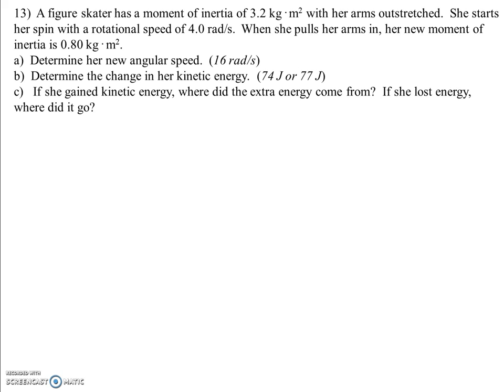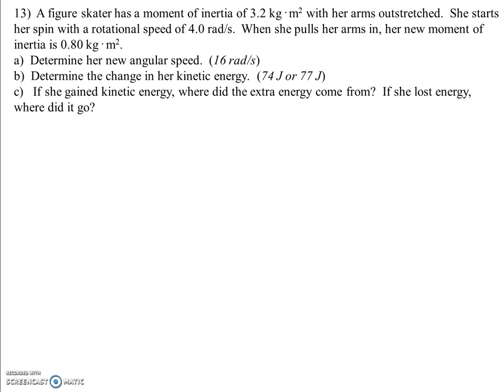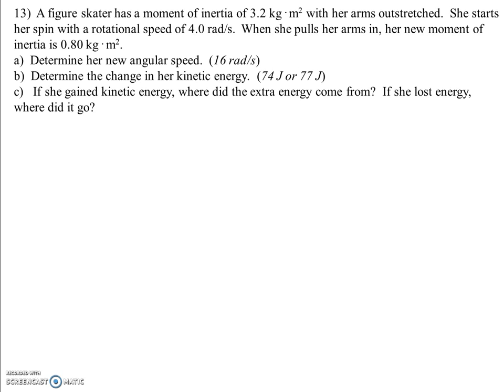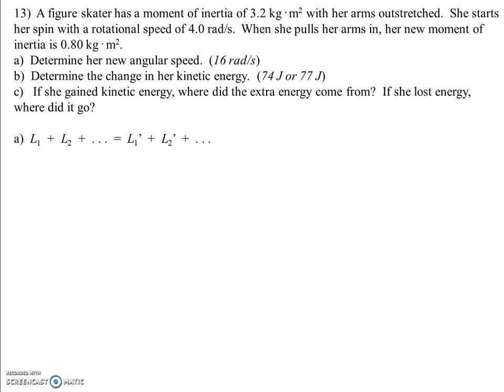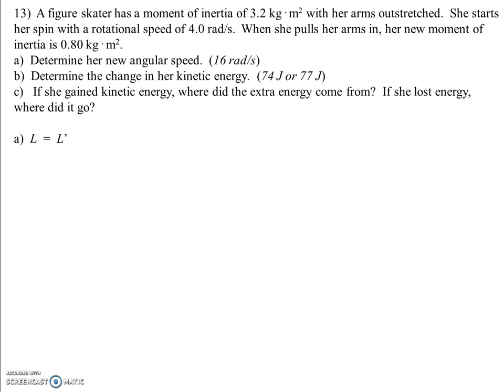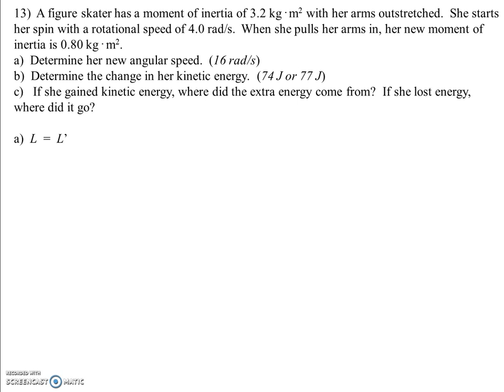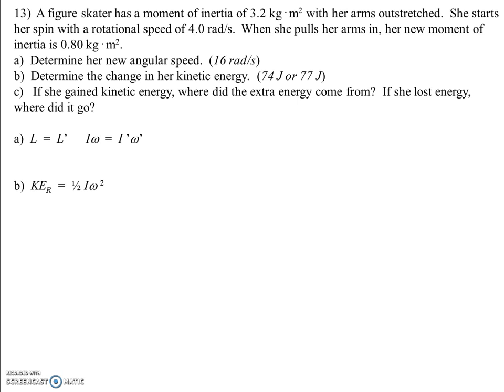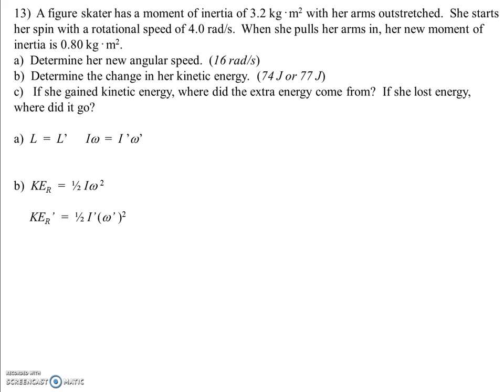AP PHY 1 Rot Dynamics Problem #13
Problem #13 from our Rotational Dynamics Problems packet